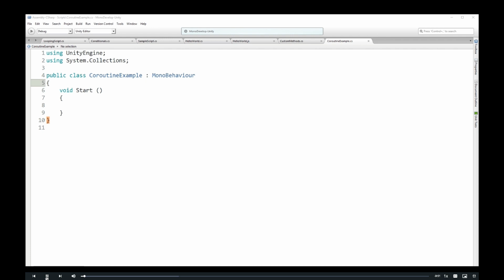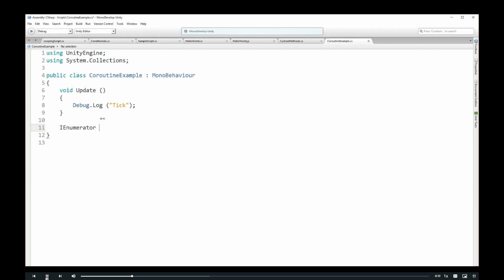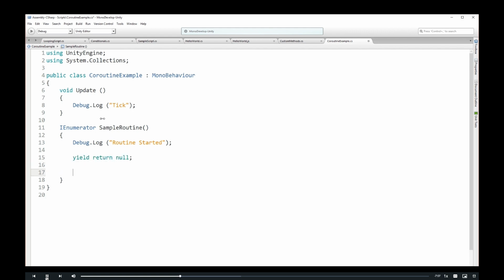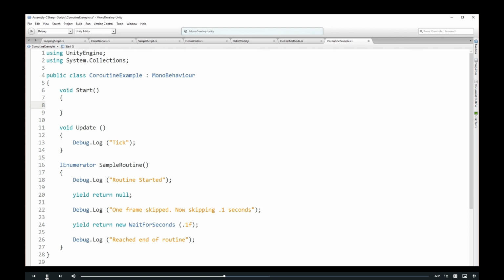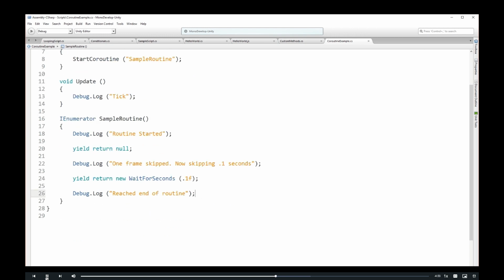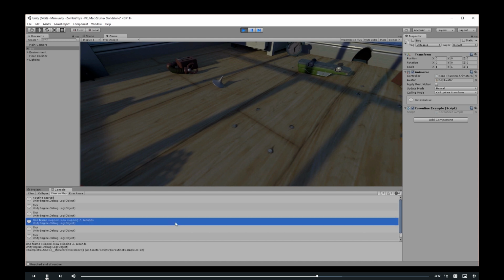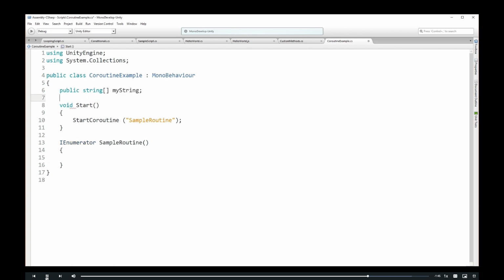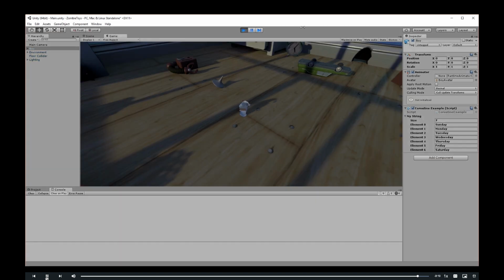11.17. Introduction to corotuines